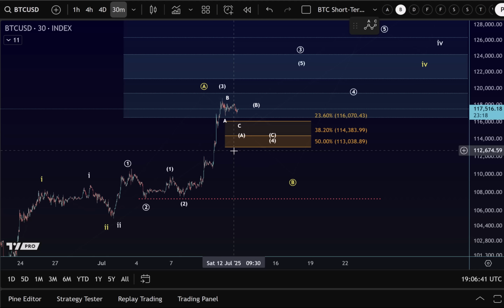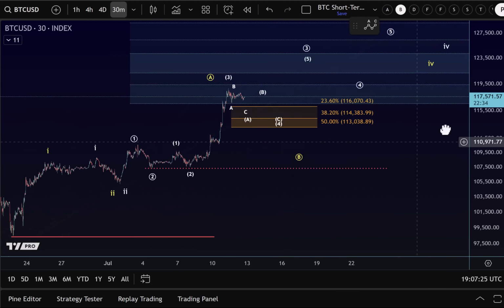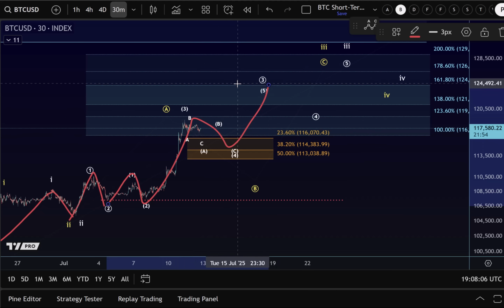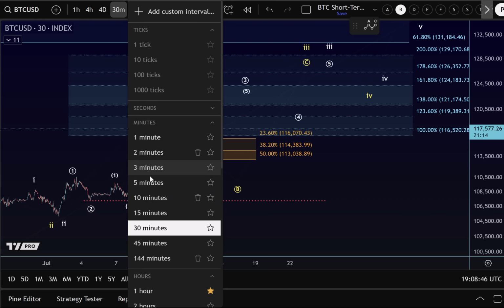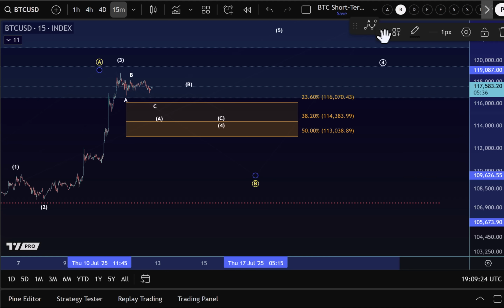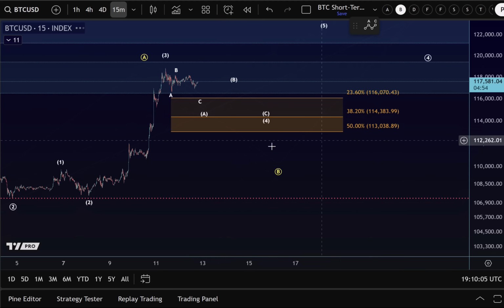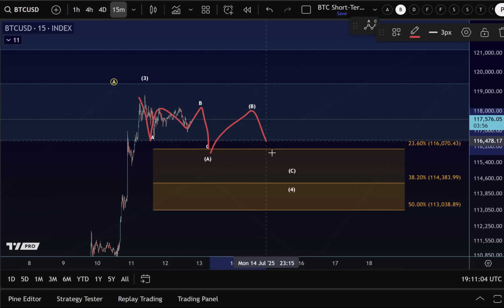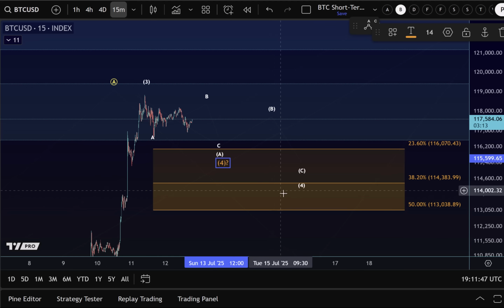Bitcoin Price Elliott Wave Price Update: Understanding the Bullish and Bearish BTC Scenarios